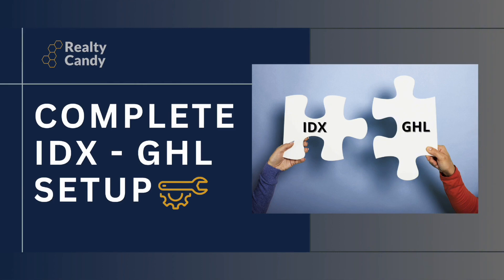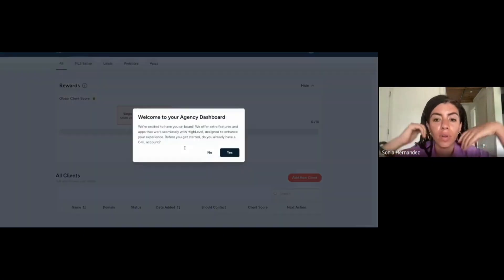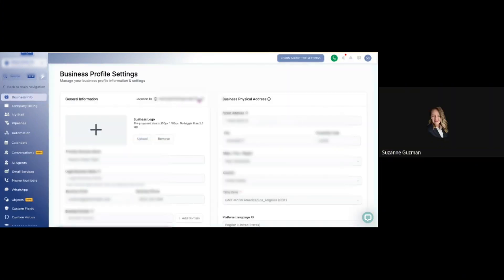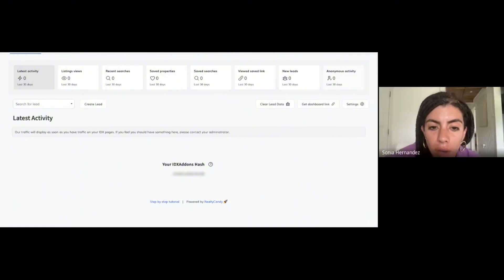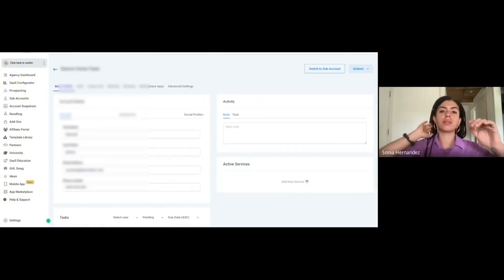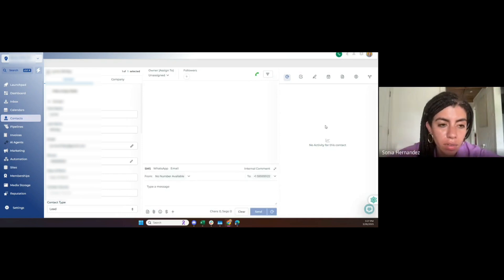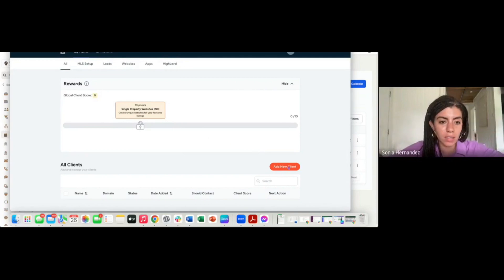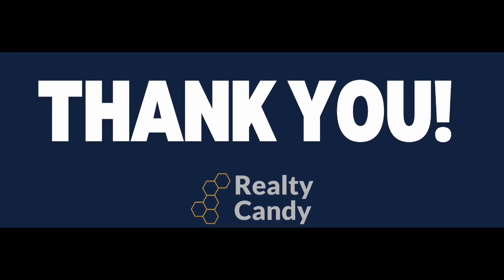Connect IDXBroker to HighLevel using IDXAddons - FULL Setup: step by step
Learn how to seamlessly connect IDXBroker to HighLevel using IDXAddons in this step-by-step tutorial. This full setup guide walks you through the entire process, helping you integrate real estate listings with HighLevel effortlessly. Perfect for agents and marketers looking to streamline their lead generation. Watch now and set up IDXBroker with HighLevel today!

🔑 Ready to sign up for IDX Broker?